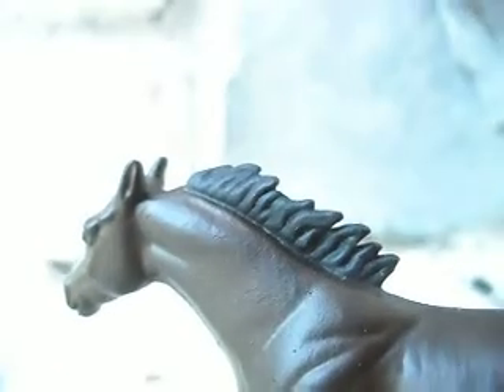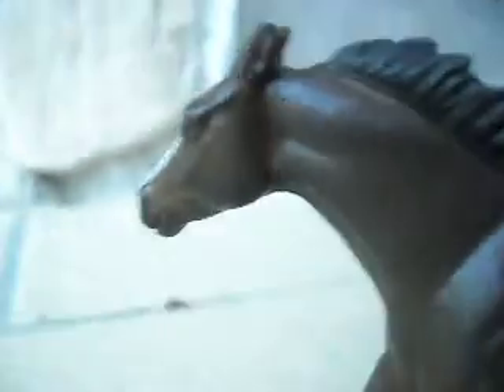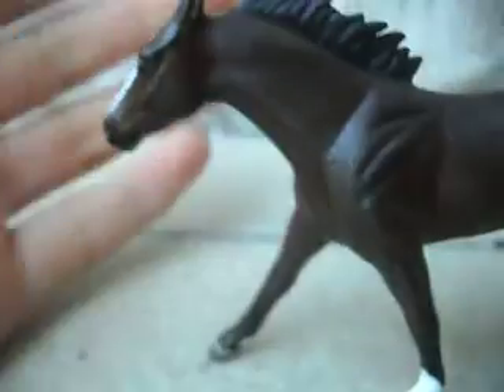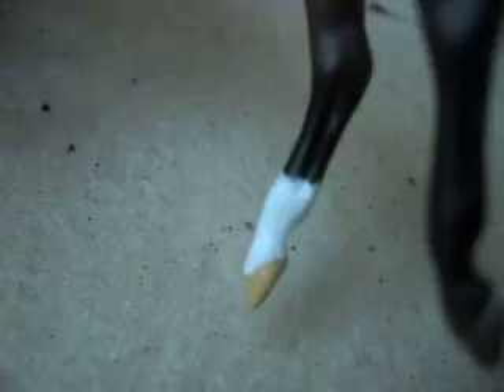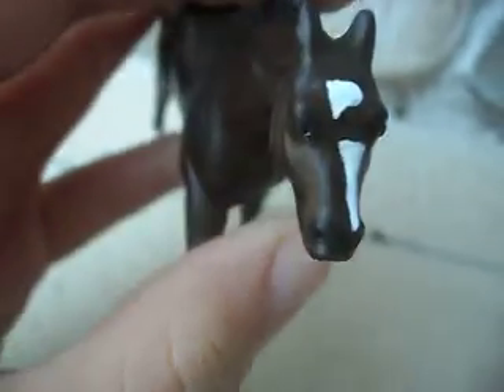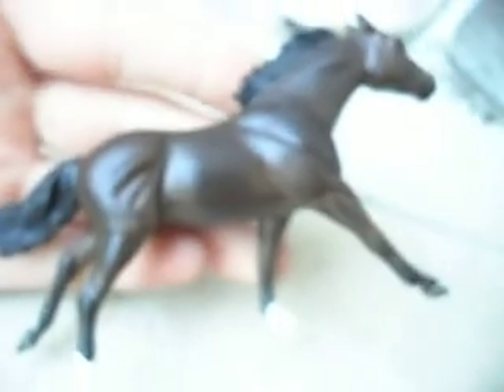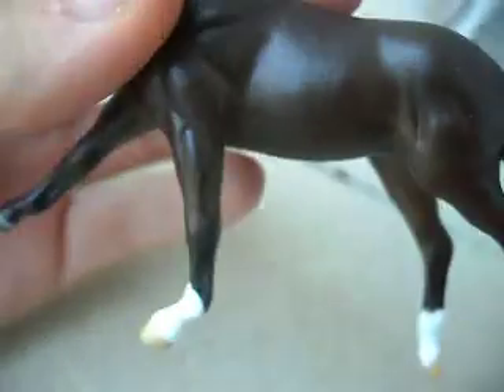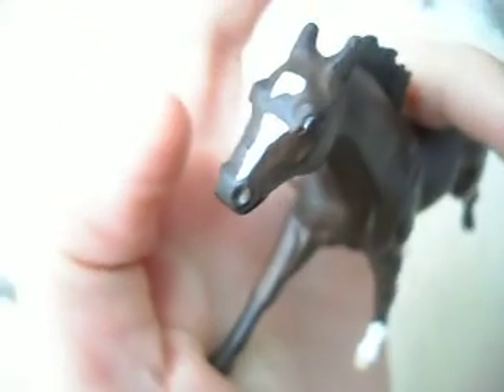StarPinoful Customs: moshimonsters1966 'Rachel Alexandra'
Hope you like her! Sorry about how it took so long! :/
Comment and let me know what you think, and I'll get her packed up and ready to go!